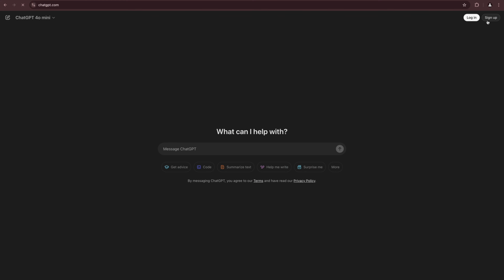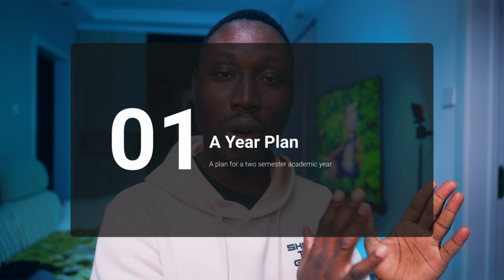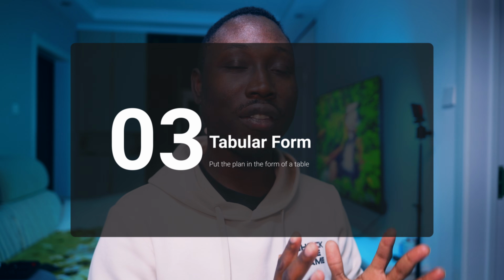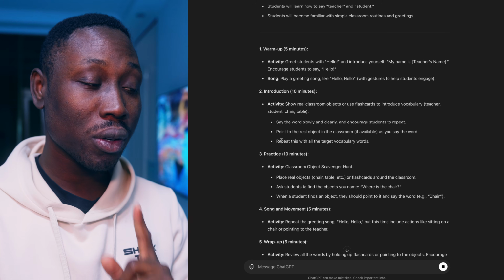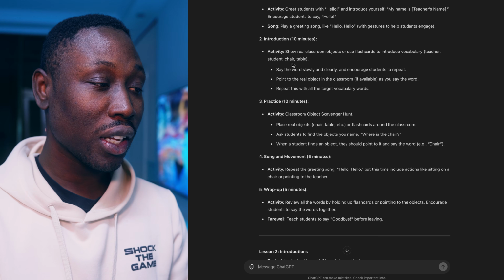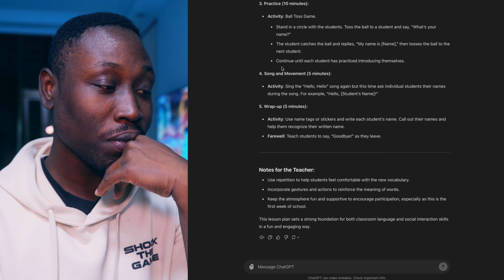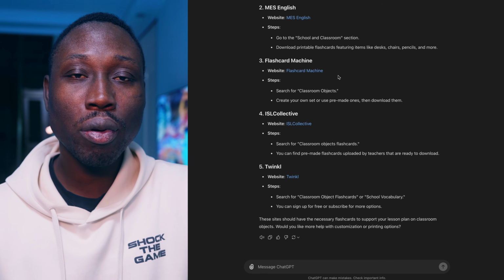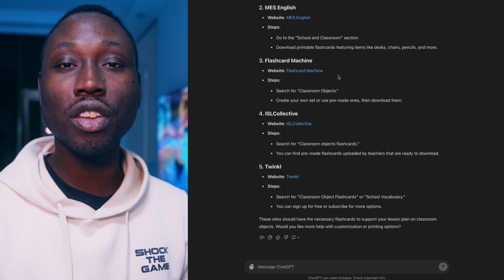Using Artificial Intelligence to boost your productivity | Teaching ESL in China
efficient teaching Don't miss an opportunity to check out my course for ESL Teachers on Udemy